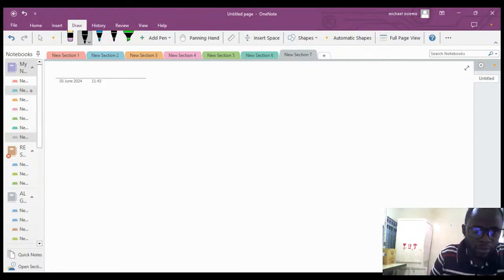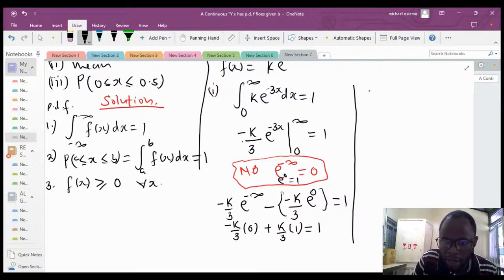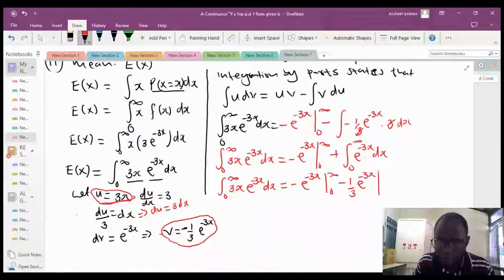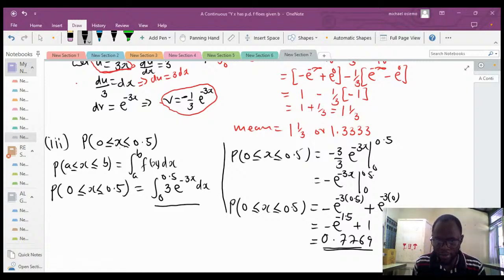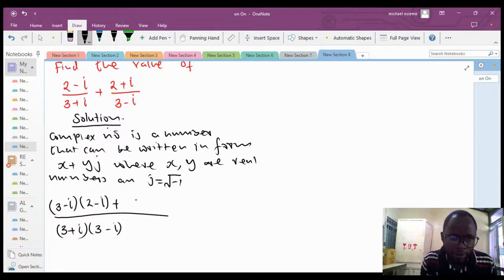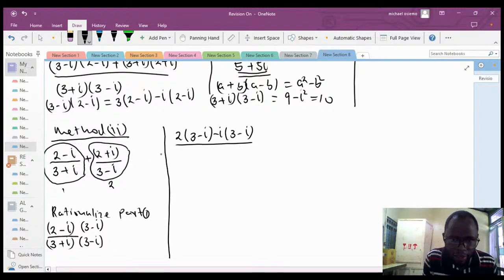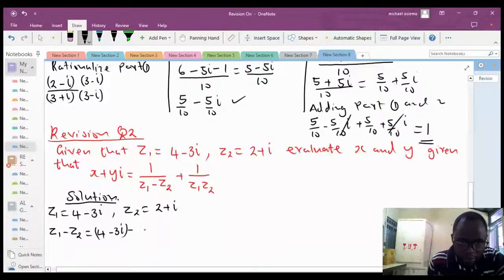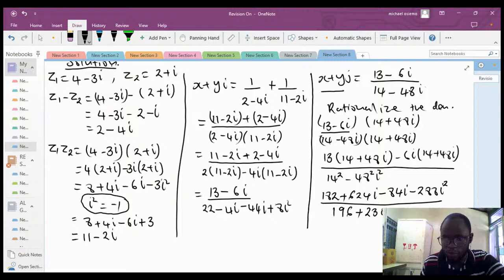REVISION OF ENGINEERING MATHEMATICS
COMPLEX NUMBERS, HYPERBOLIC FUNCTIONS, AND DIFFERENTIAL CALCULUS QUESTIONS ARE COVERED